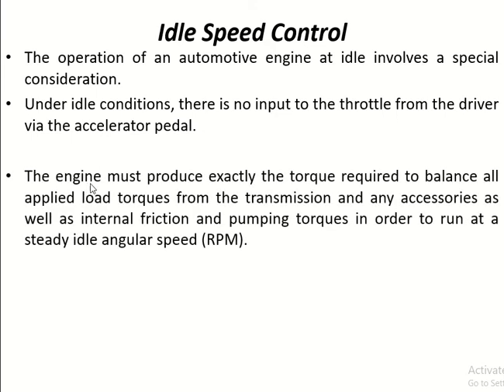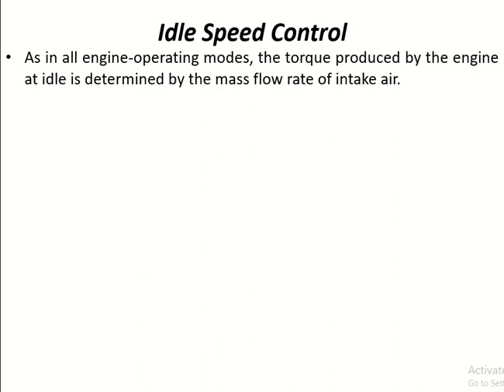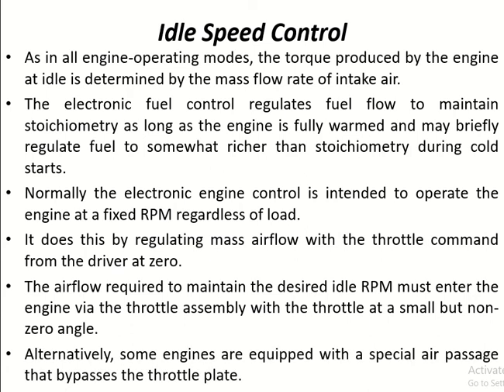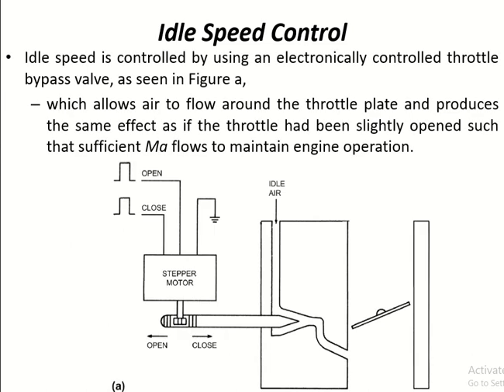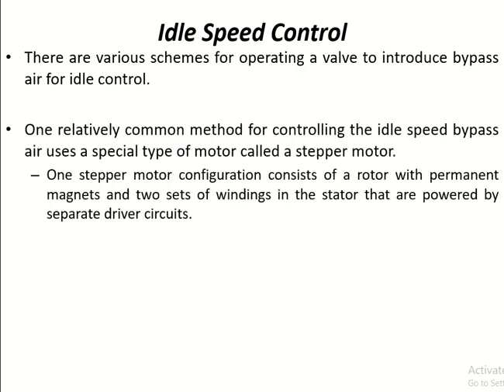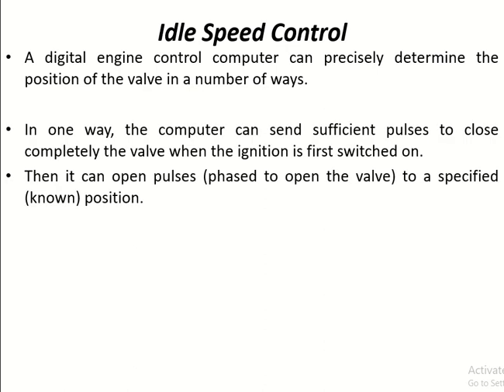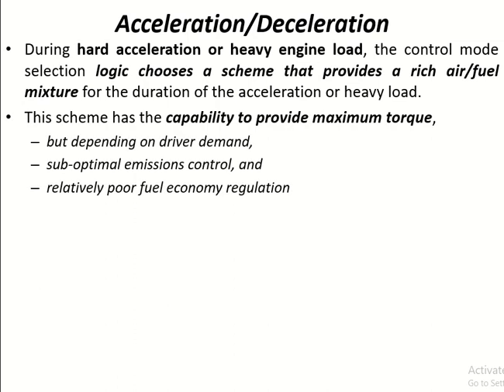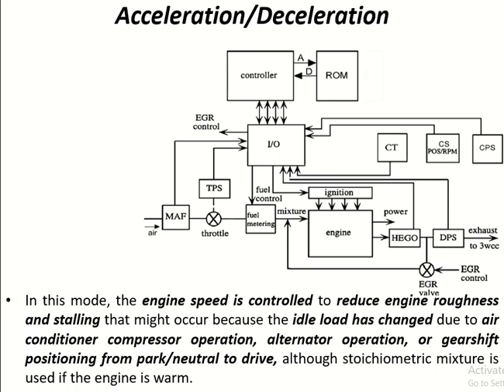ATE506 Lecture12 10th April